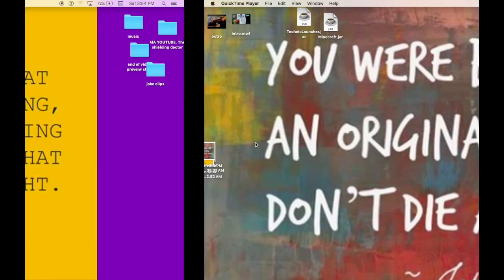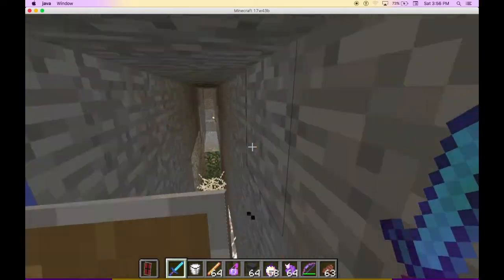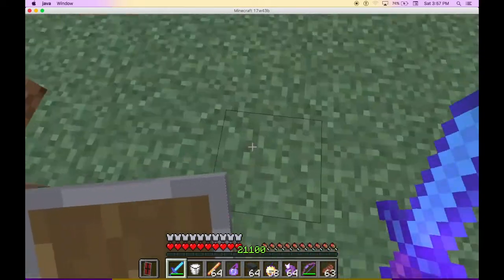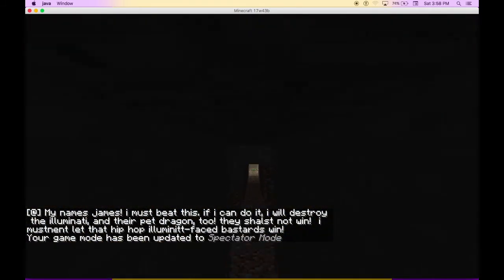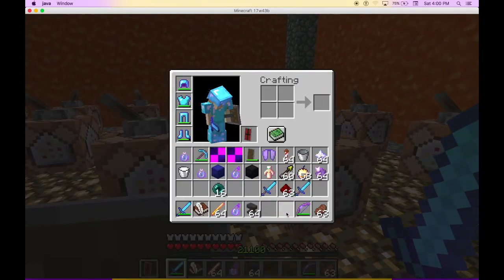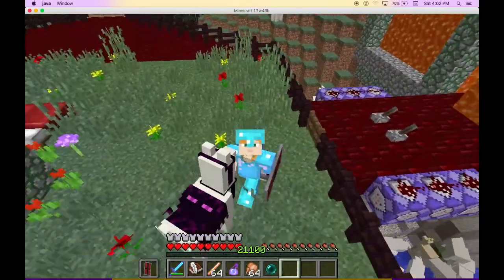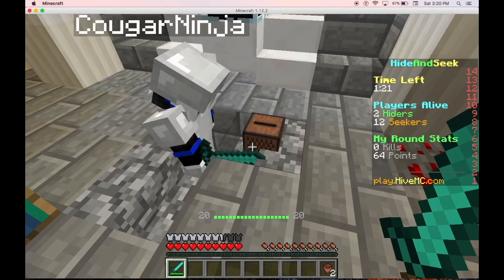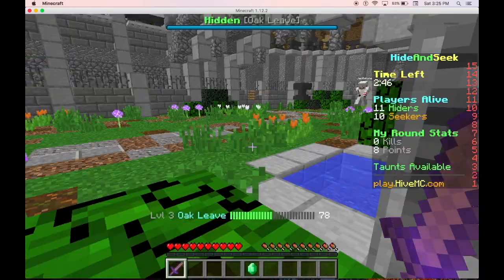My map video 1: The Lava Maze, And The Elemental Shrines(the illumanatti trials)